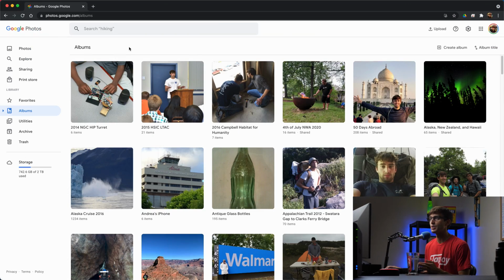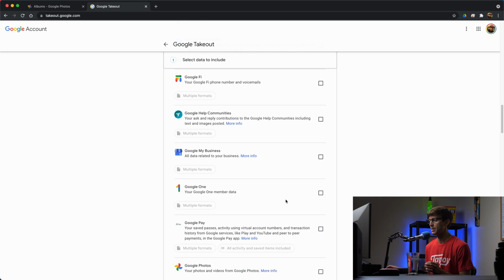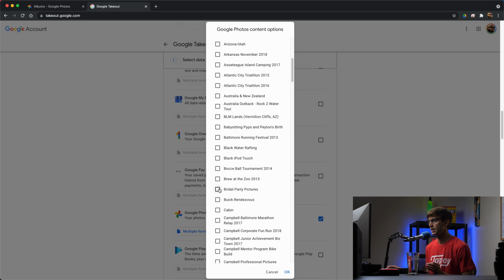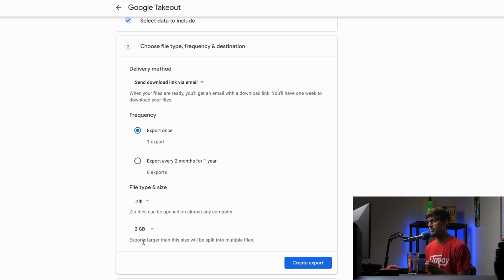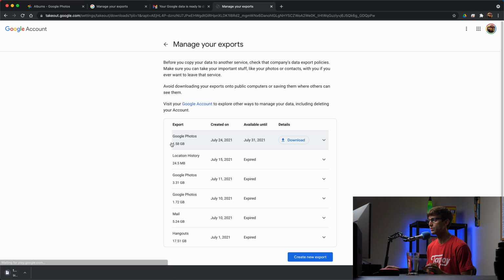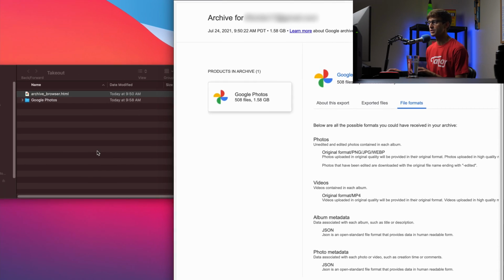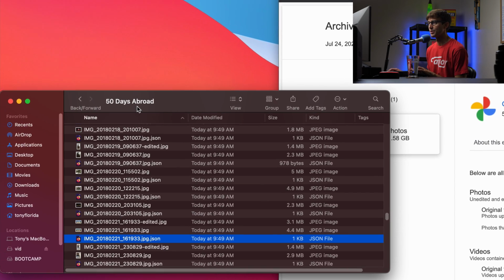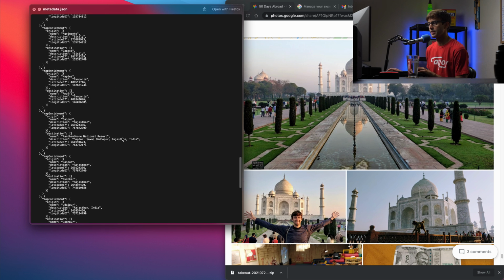How to Easily Download All Your Google Photos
Learn how to download all photos from Google Photos to your computer or desktop at once with Google Takeout so that hopefully you can cancel your monthly cloud storage subscription.